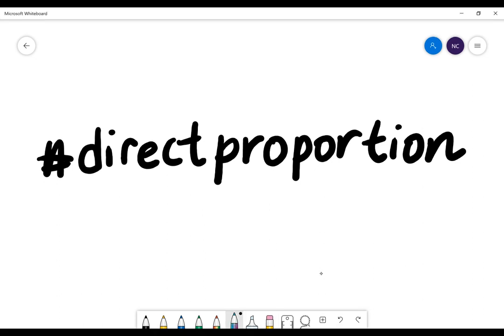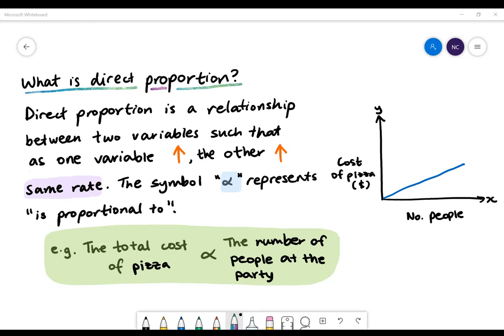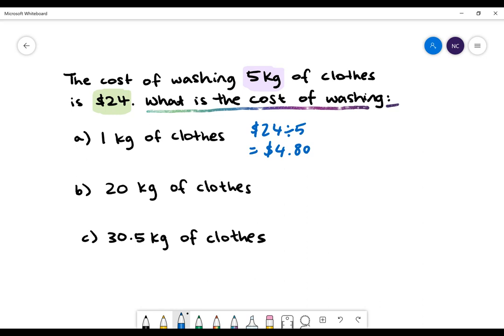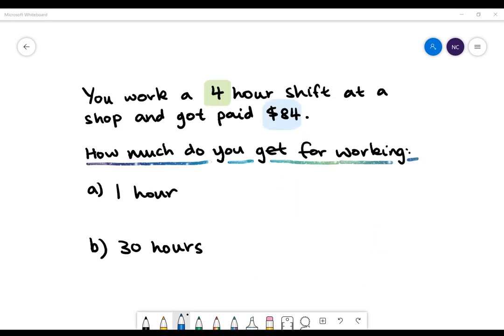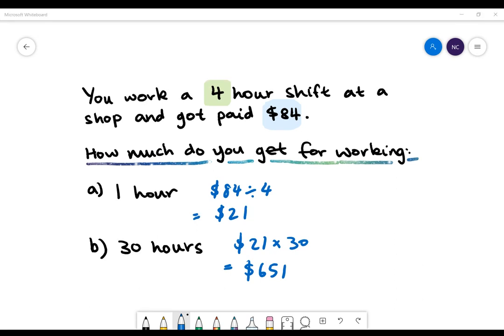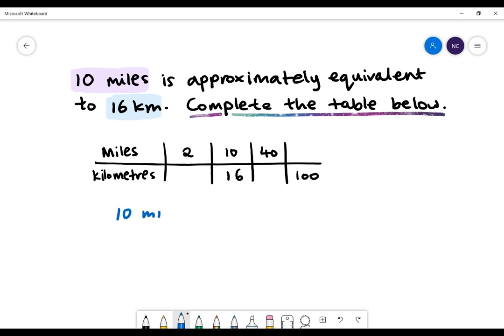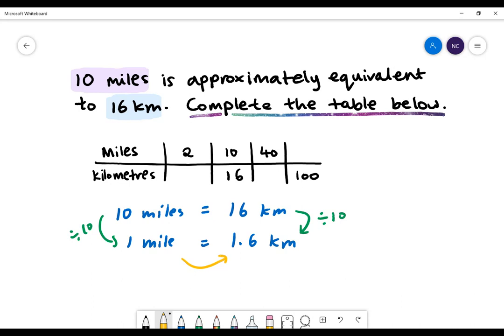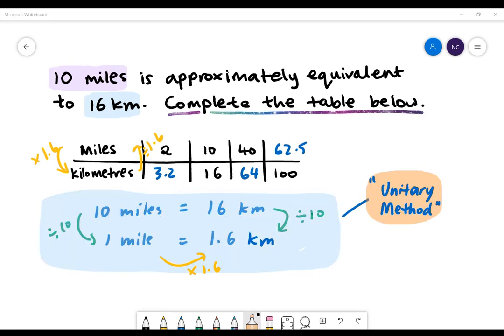DIRECT PROPORTION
In this lesson, you will learn about direct proportion. In direct proportion, as one quantity increases, the other quantity also increases.